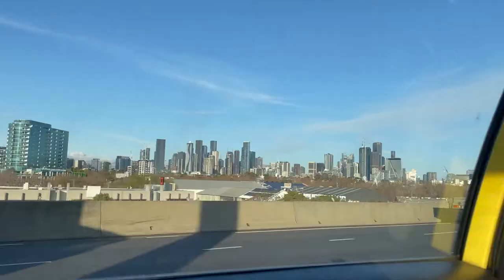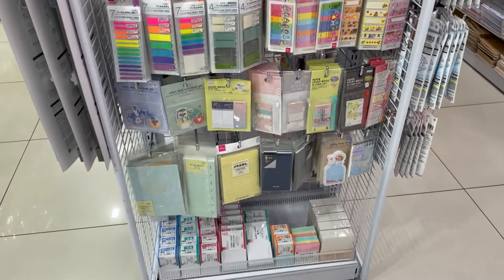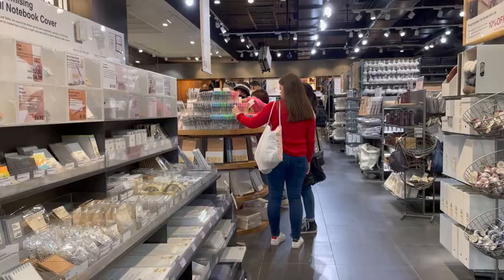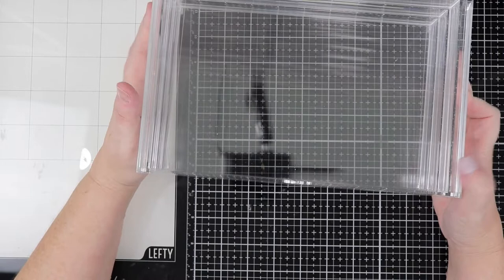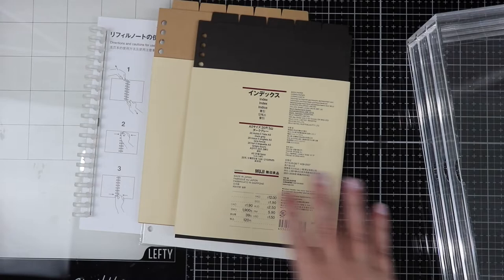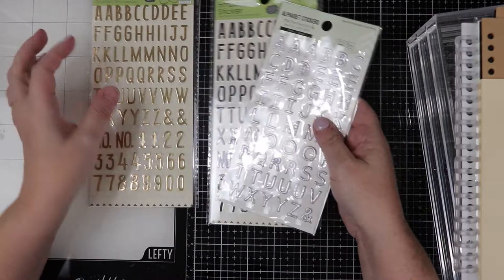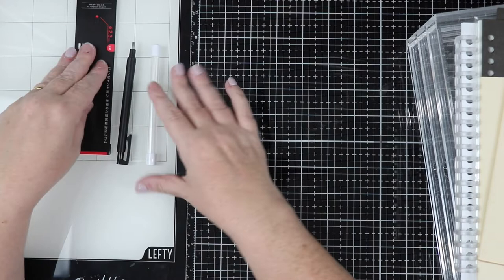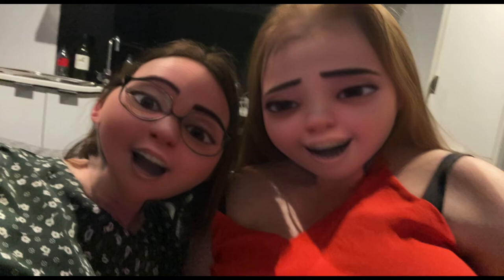Something Different || My Trip to Melbourne / Tour of 6 Craft Stores / Craft Haul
See below for further info/links

PRODUCT LINKS

Daiso Stores
Muji Stores
Lincraft
Bookbinders Design
Kikki K
Kaisercraft

I appreciate and thank you for watching my video, subscribing, liking as well as those who purchase craft supplies using my affiliate link - all of these things help to support and allow me to continue sharing my crafting love with you. Interested in another way to support me?